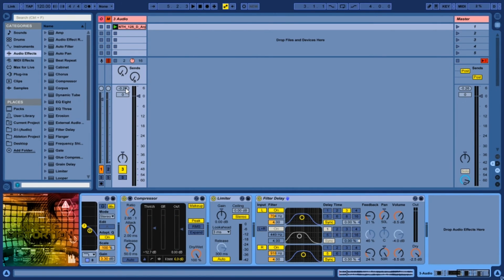Gain Staging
Quick tutorial on the gain staging process and how easy it is to do throughout your mix.